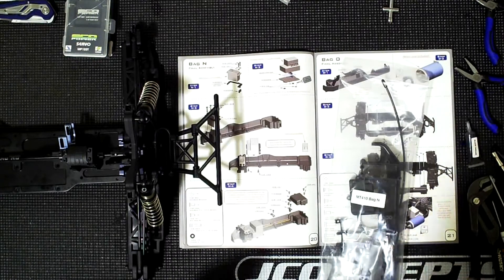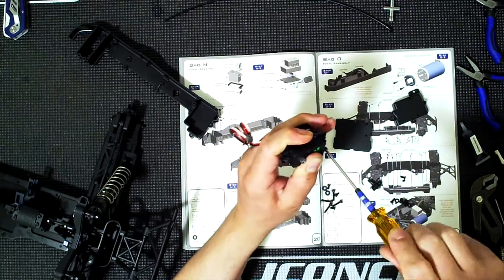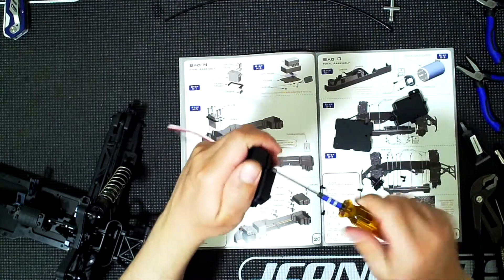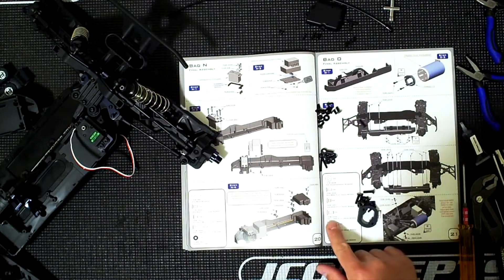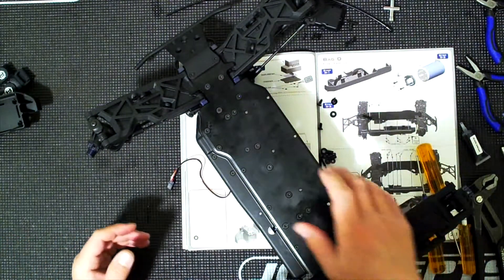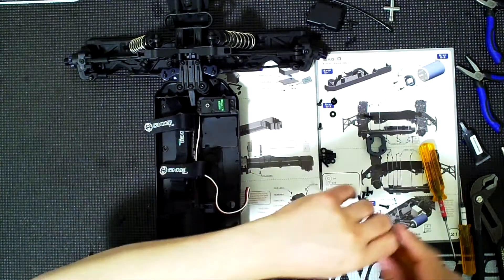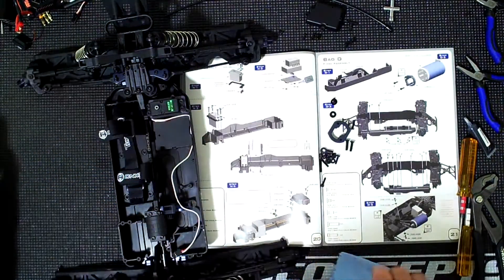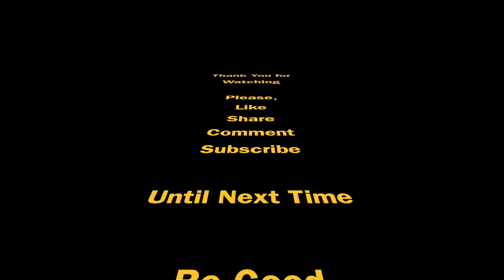Tekno MT410 Build Part 8 Bag N part of O Install side plastics and start electronics installation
In this video I install the side plastics that carry the electronics. I begin the electronics installation, but I complete the installation of the electronics on the next video.

This series of videos is on an Tekno MT410 build. Do follow the owner, my friends, on IG @RodsReelsRCs.

Other Recommendations:
Hobbywing Electronics
Tekin
Castle Creations
Team Powers
Gens Ace
Gorilla Tape
Kobalt Pliers
Craftsman Pliers
Craftsman wrench
Savox Servo
Proline Bodies
Proline Tires
JConcepts Bodies
DE Wheels
WD-40
Dremel 4000